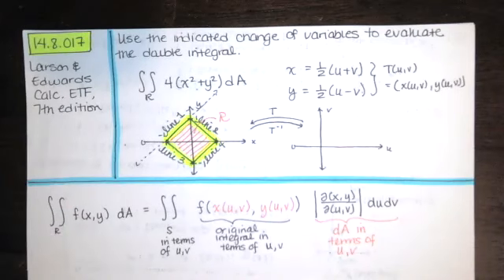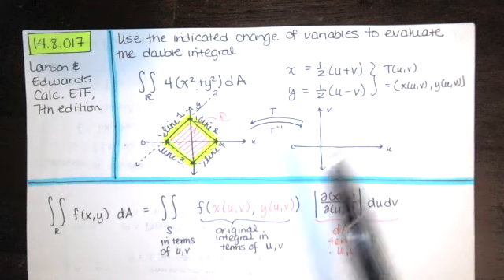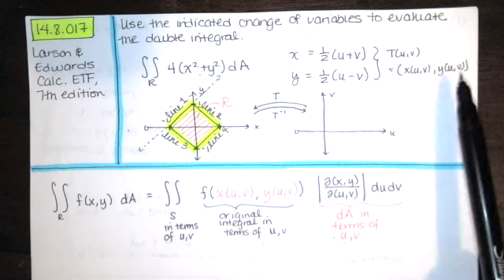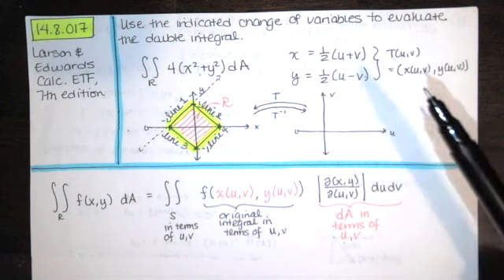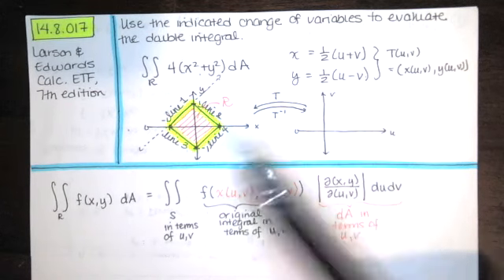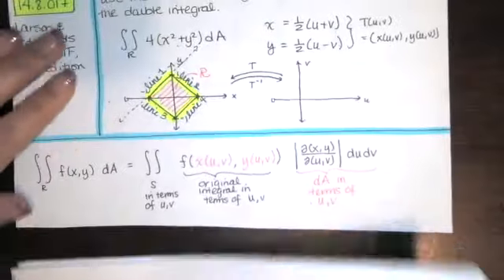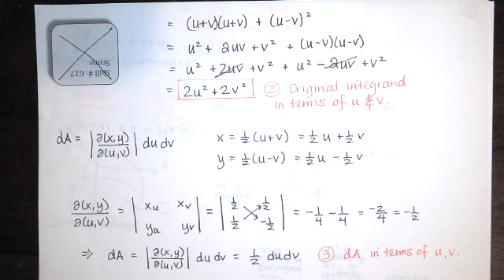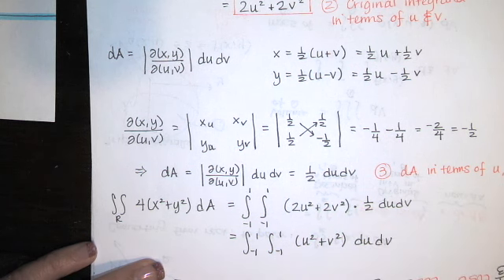Prob. 14.8.017 - Jacobian - Use the indicated change of variables to evaluate the double integral.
We're given the sketch of a region R in the xy-plane, a double integral over R, and a change of variables that takes us from the (u,v)-plane to the (x,y)-plane. We're asked to use the change of variables to evaluate the double integral.

(1) sketch and describe the image S of the region R under the transformation T-inverse in the (u,v)-plane,
(2) write the original integrand in terms of u and v by making a substitution, and
(3) find a new dA, using the Jacobian.

Then we evaluate the new double integral and discuss what a geometric interpretation of the result.